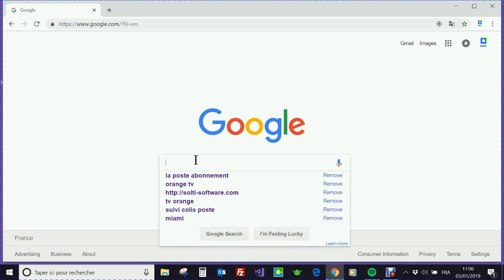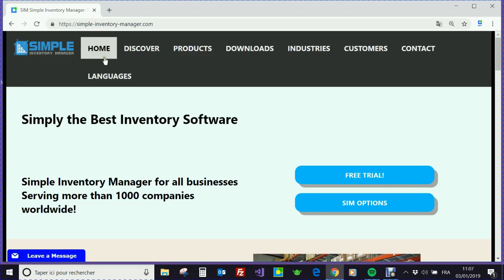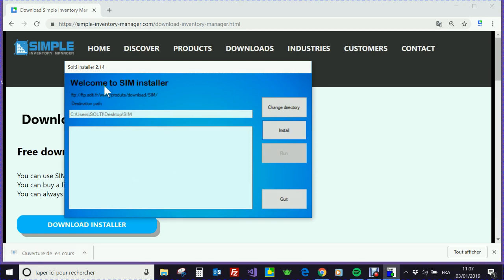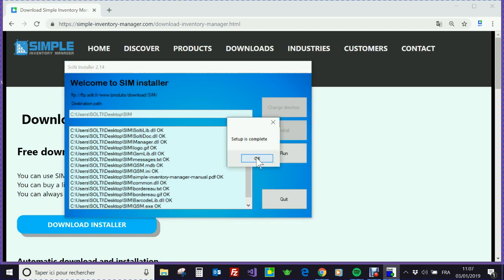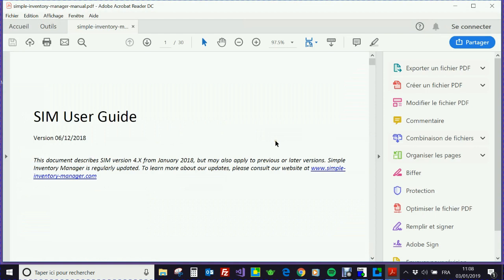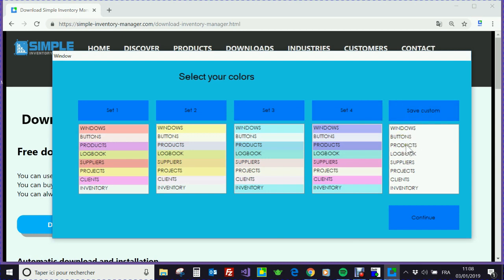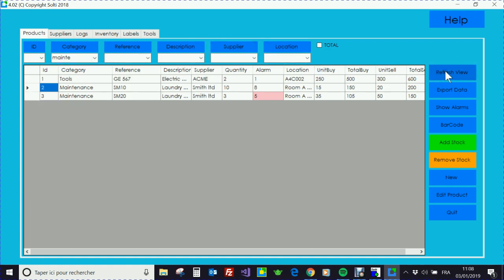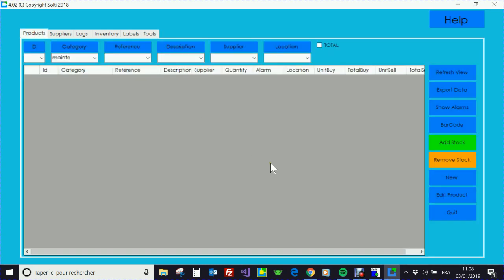Simple Inventory Manager Installation Tutorial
SIM is an inventory control "Windows" application for businesses. You will be able to download and install it in less than 2 minutes.

Follow this tutorial to install Simple Inventory Manager software.